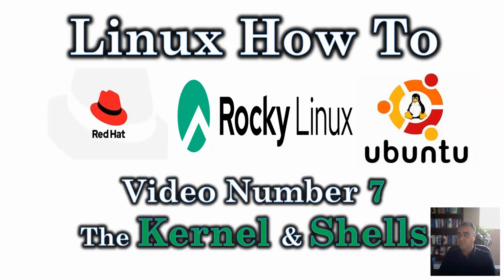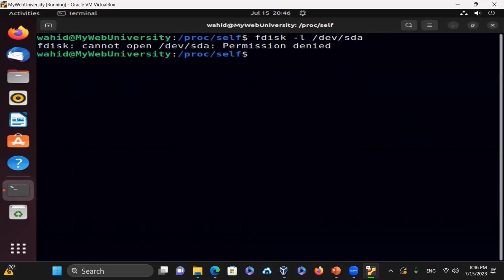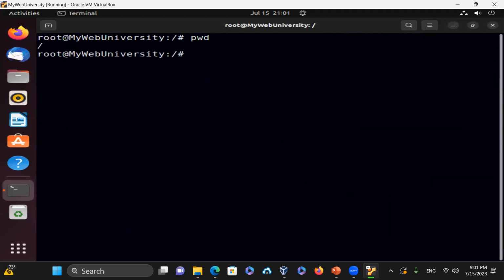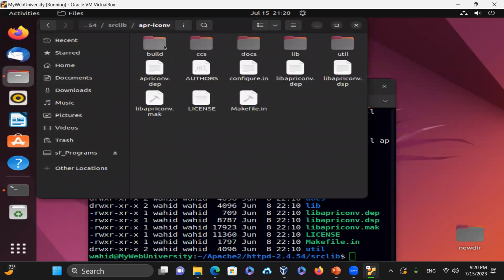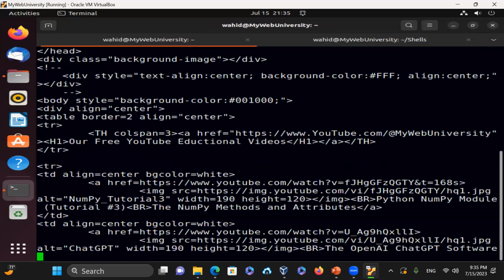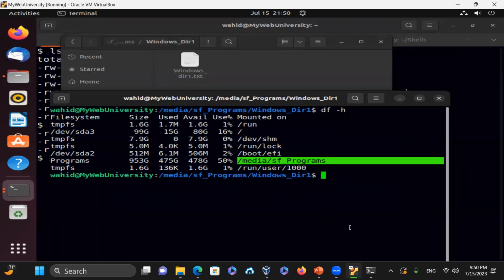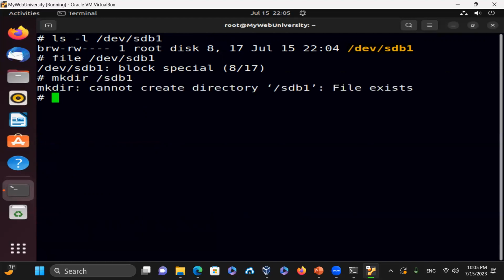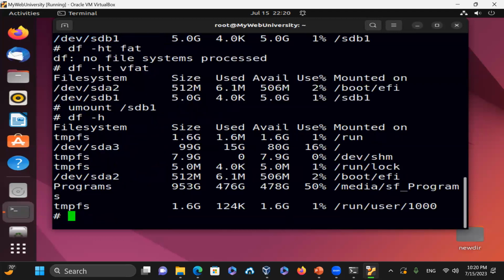Linux How to Video Number 8 (The File Systems)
Happy Learning!